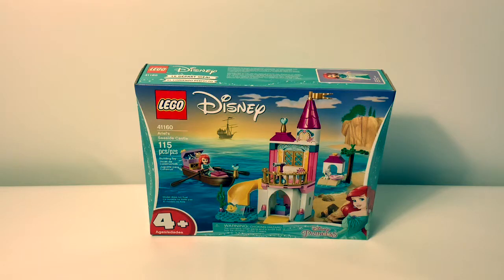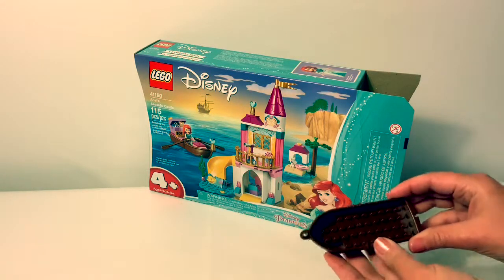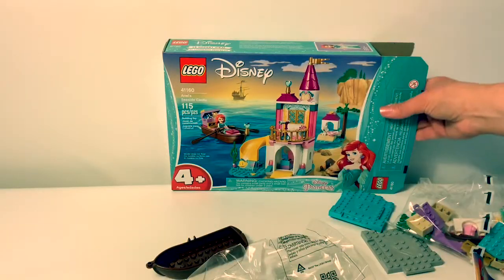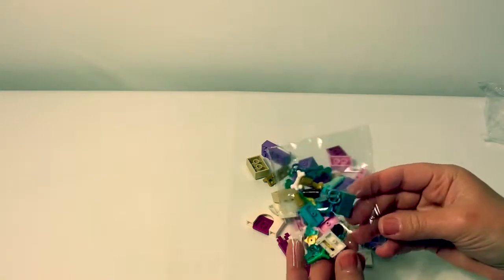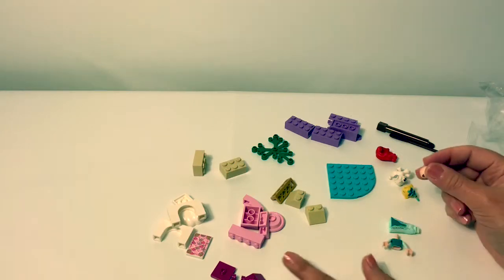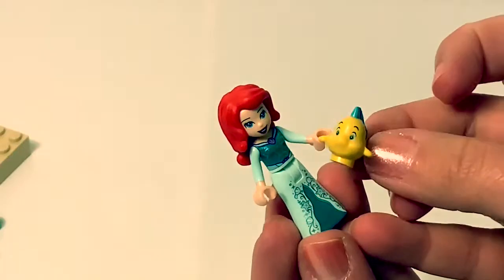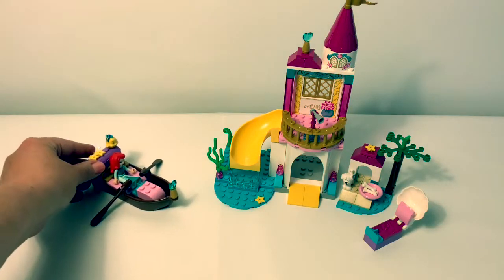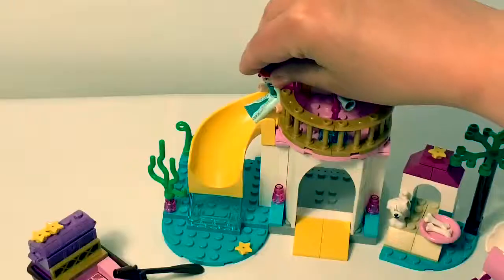LEGO Disney Princess | Ariel’s Seaside Castle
🎼🎶Music From...